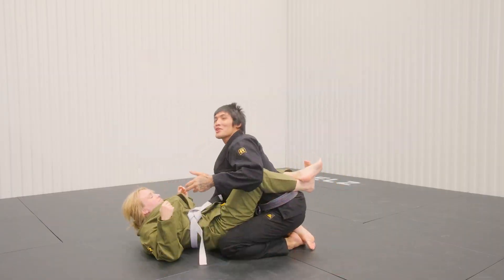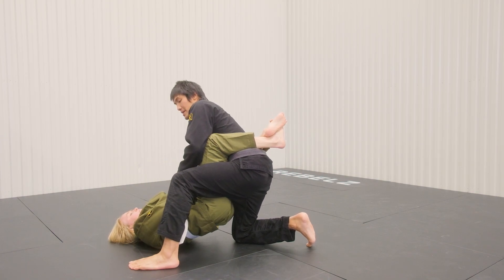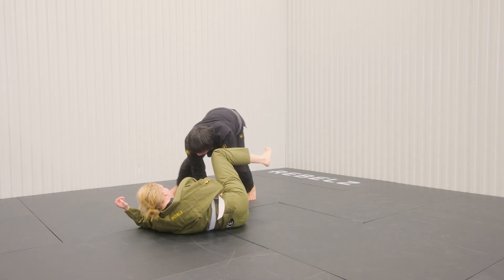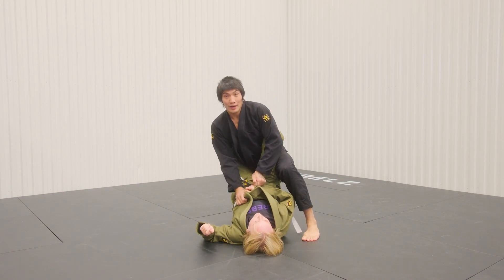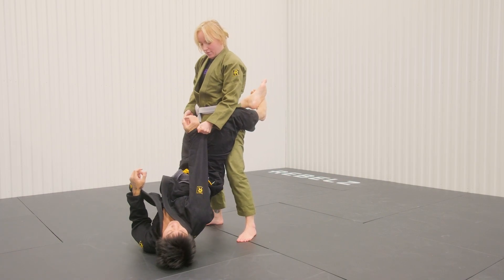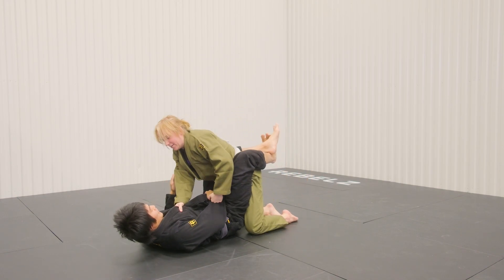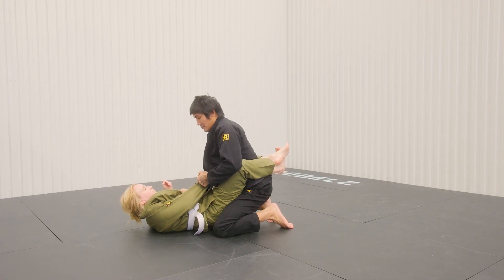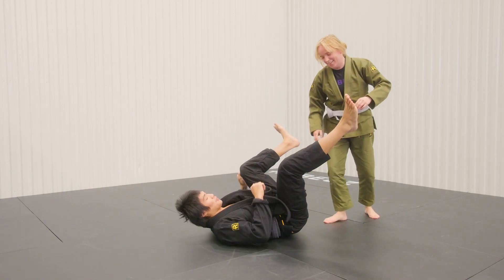Elinor asks Andrew Episode 2 Part 2 (OPENING CLOSED GUARD)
In this episode Andrew will show Elinor 2 ways to open the closed guard.